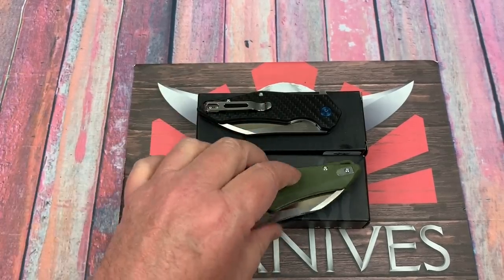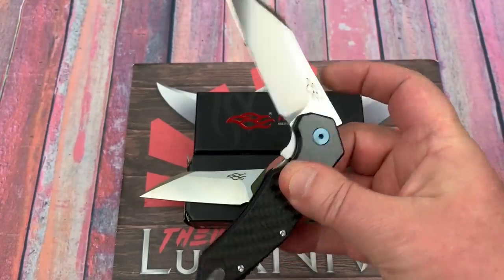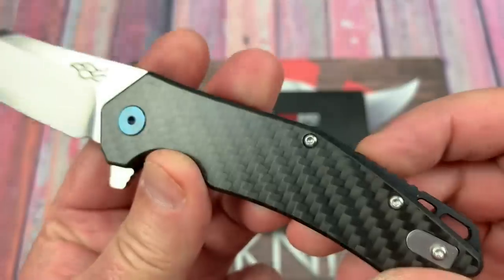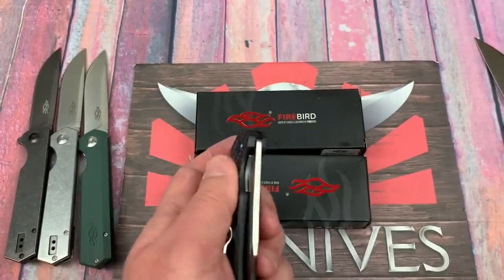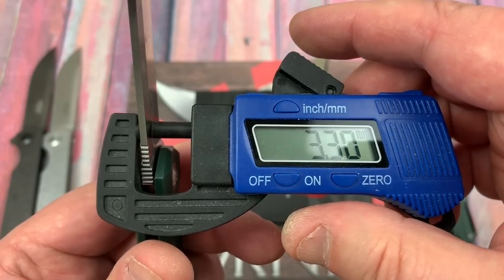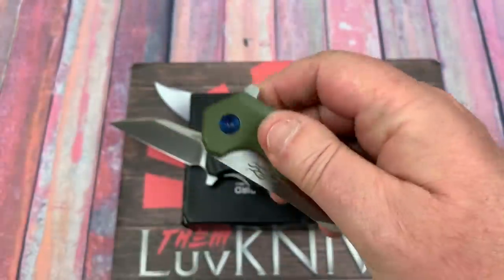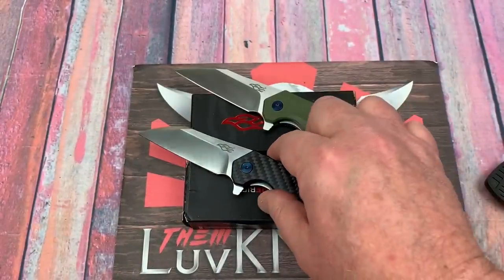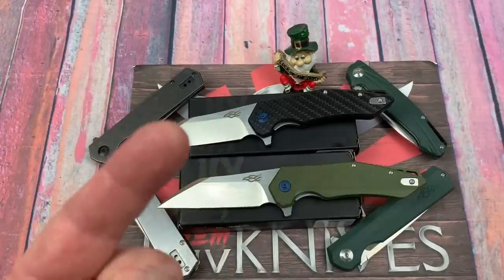Ganzo Firebird FH31 Review & Shootout with Ganzos FH11,FH12,FH13SS,FH21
Ganzo Firebird FH31 Linerlock Flipper Knife w/D2 blade

Facebook.com/BevelKnifeSharpening/